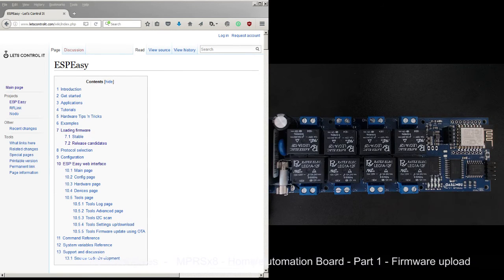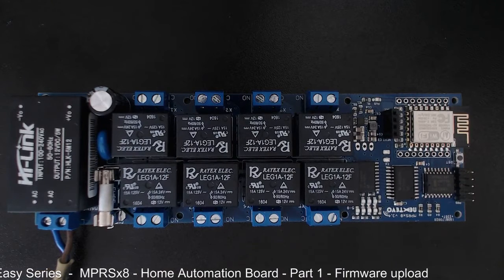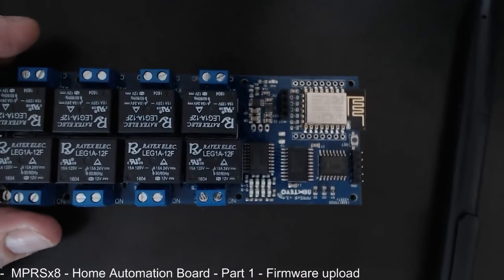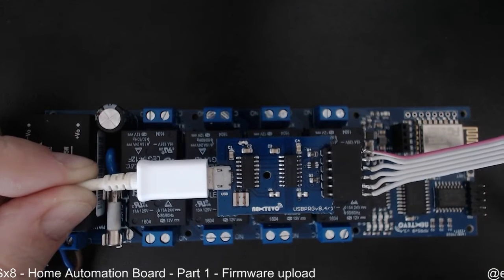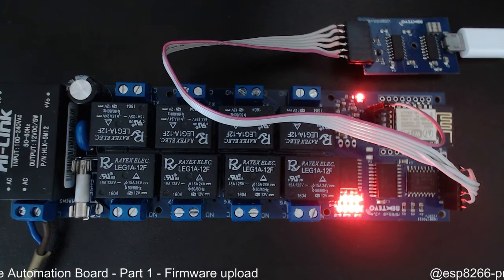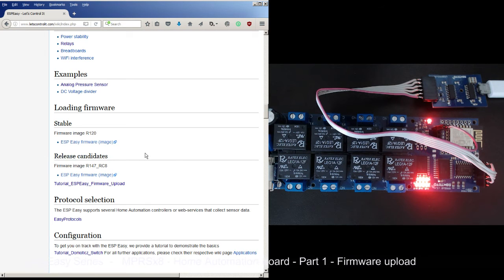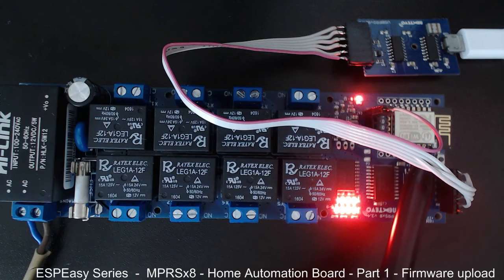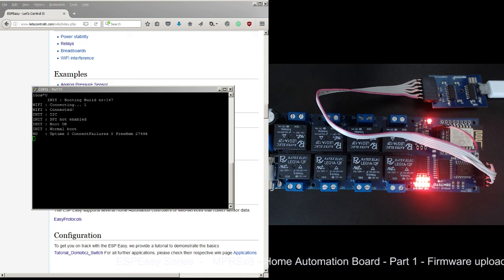MPRSx8 - Home Automation DevBoard - ESPEasy Firmware upload - P1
MPRSx8 - Home Automation DevBoard meets ESPEasy :)
Part 1 of the series, ESPEasy Firmware Upload tutorial.

For MPRSx8 general presentation and hardware description please take a look also at Part 1 of the MPRSx8 series